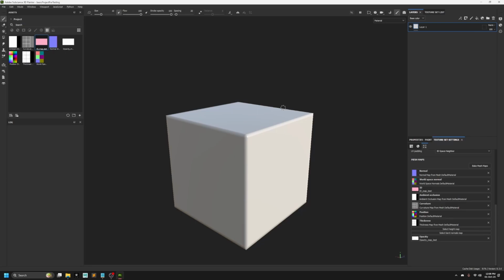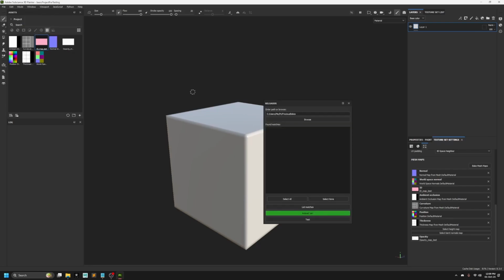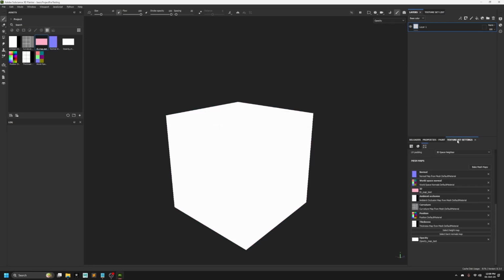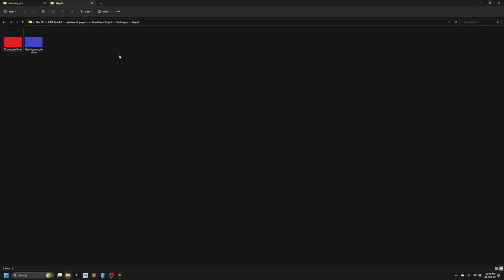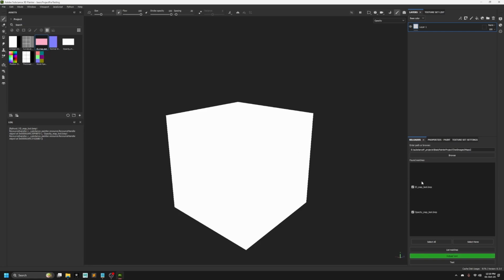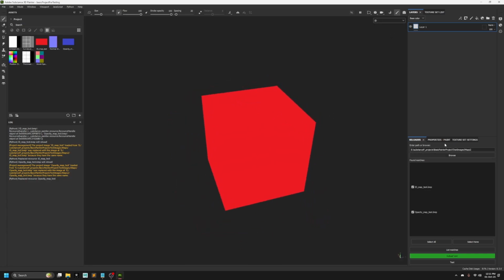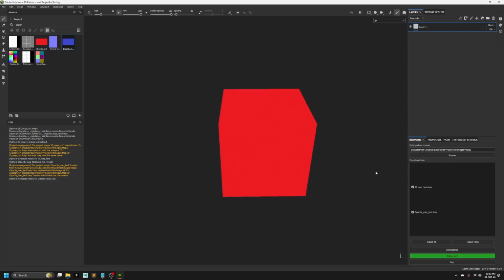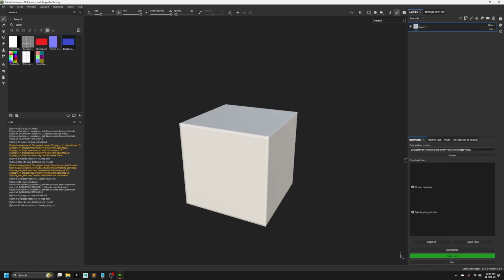Reloading external mesh maps in painter the easy way (Script tutorial)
Substance 3D Painter script to reload external mesh maps easily.

Timeline
00:00 - Intro
00:24 - Installation
01:07 - Usage
02:31 - Issue
03:03 - Reopening the script window